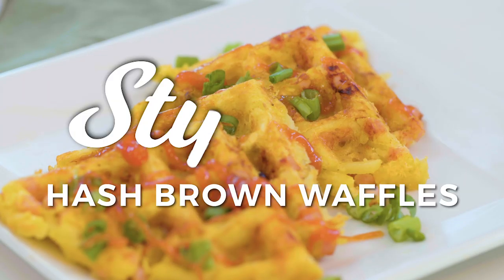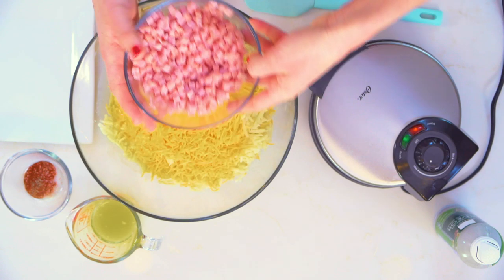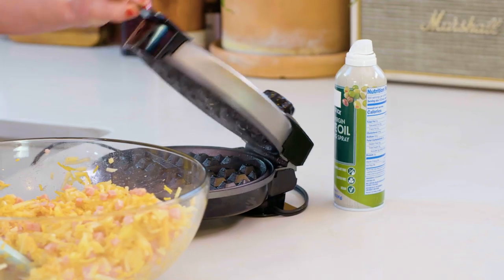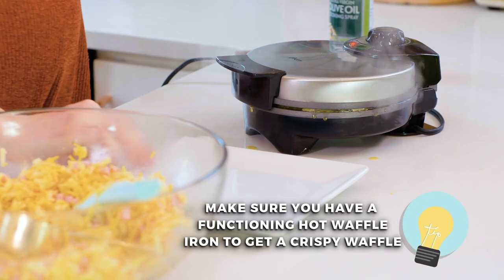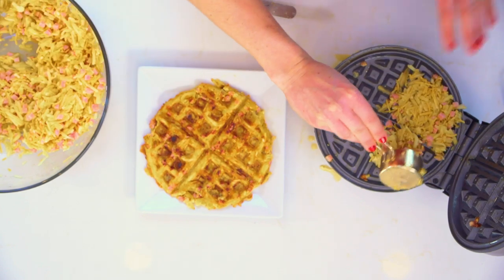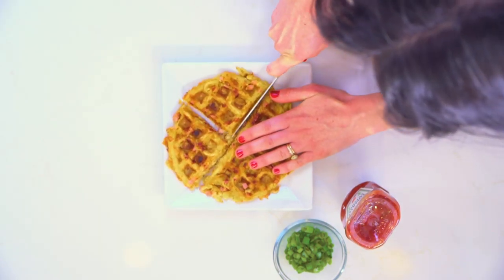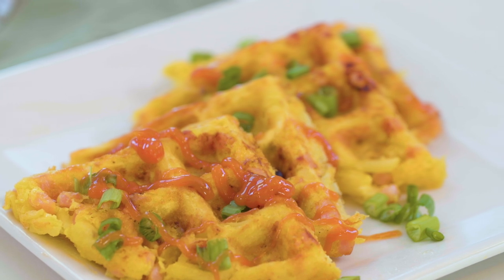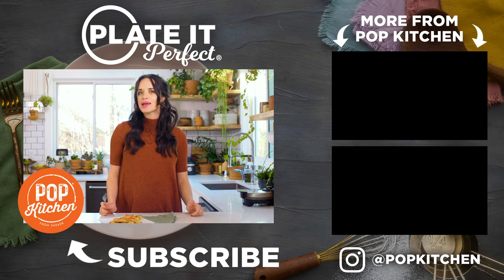Simple Savory Hash Brown Waffles | Plate It Perfect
The simplest way to make tasty hash brown waffles at home! On this episode of Plate It Perfect®, Callie shares her savory twist on waffles by adding hash browns into the mix!

What do you want to see me style next?

Total Time: About 11min

Recipe:
- 1 (20-ounce) package refrigerated hash brown potatoes
- 8 ounces diced ham
- 4 TBSP Butter, melted
- 1 1/2 cups shredded cheddar cheese
- 3 large eggs, beaten
- 1/4 teaspoon smoked paprika
- Green chives to top & ketchup

Directions:
- Preheat a waffle iron to medium-high heat. Lightly oil the top and bottom of the waffle iron  or coat with nonstick spray.
- In a large bowl, combine hash brown potatoes, melted butter, ham, cheese, beaten eggs,   and paprika; season with salt and pepper, to taste.
- Press in potato mixture into the waffle iron (this will depend on the size of waffle griddle) , close gently and cook until golden brown and crisp, about  5 min. Repeat with remaining mixture.
- Top with chives, and drizzle with ketchup or desired sauce, and serve!

Styling Tips:
- For a crisper waffle, keep the hash browns in the freezer until ready to cook
- Make sure you have a functioning hot waffle iron to get a crispy waffle